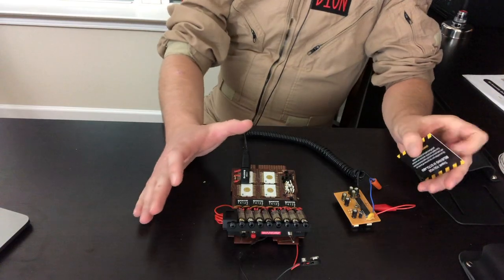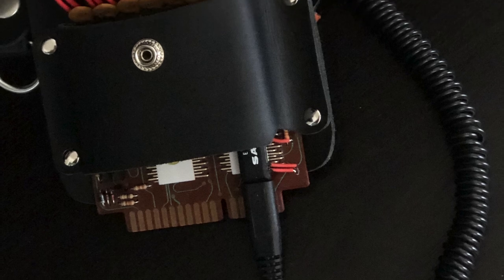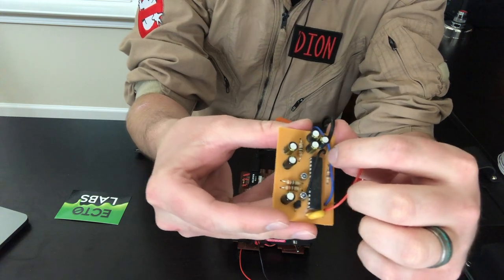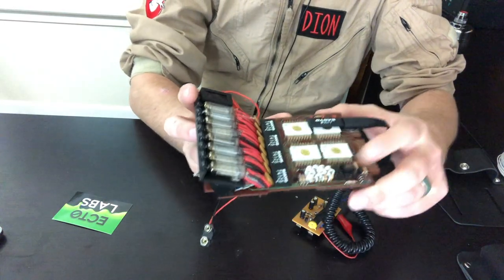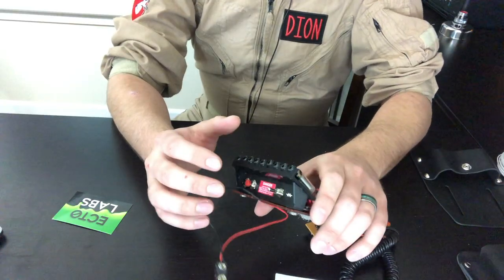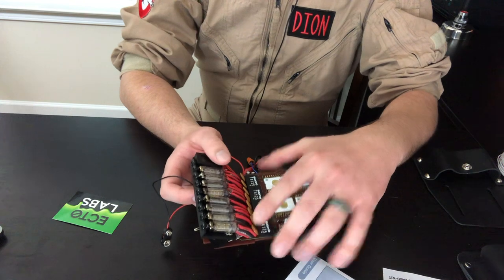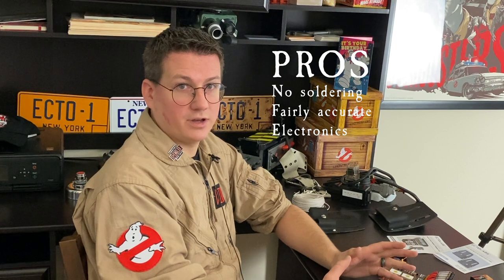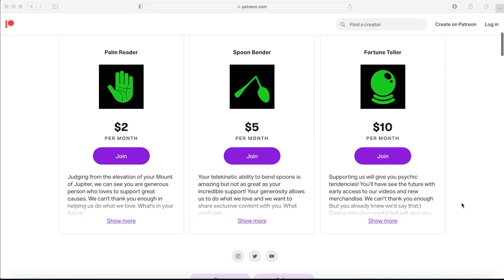Ectolabs Belt Gizmo 8400 Review and Build Tips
Have you every noticed that strange device hanging off of a Ghostbusters' belt? No, not the ghost trap, or the leather fobs, no, the other thing, that belt...gizmo. Join as we explore its purpose, the original prop and the incredible kit to build your own by Ectolabs.

Narrated, Built and Edited by Devin Dion
Camerawork and Assisted by Heidi Dion

David Dion and Barbara Baird
Wayne Green  @World of Wayne ​